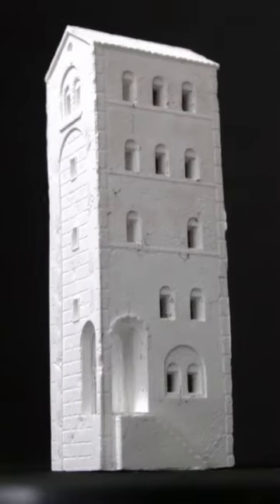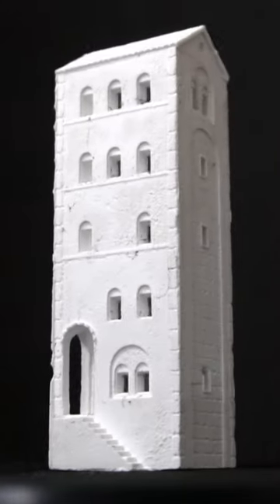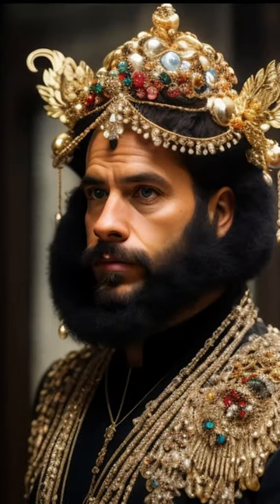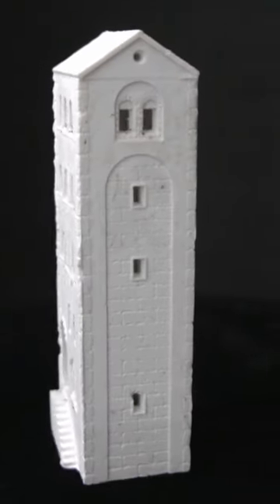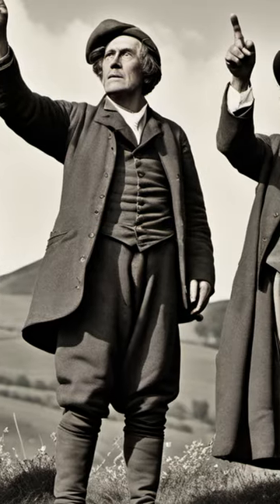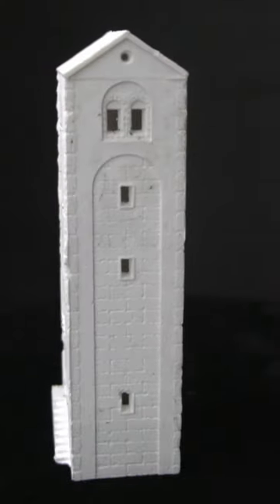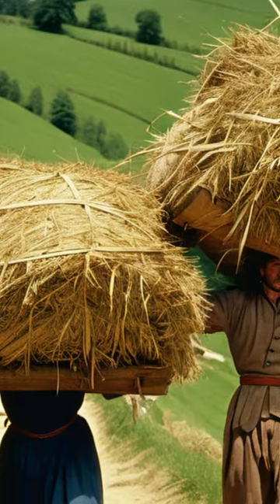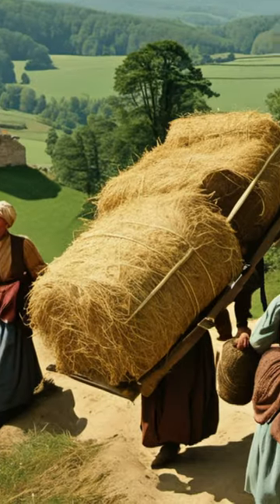3D Printed Plaster Tower: Made Exclusively with 3D Printing!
Discover the 'boil mold' technique: a unique method of 3D printing molds for plaster casting. Traditional plaster casting can lead to breakages, even with release agents. But with boiling? The mold easily separates, allowing for intricate designs. Dive in!

for a detailed video.